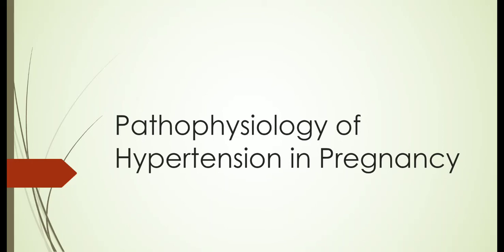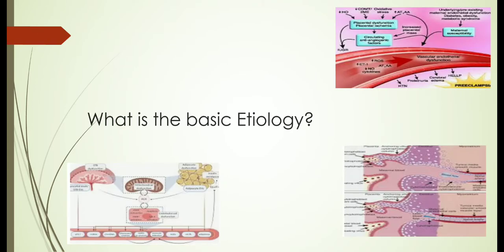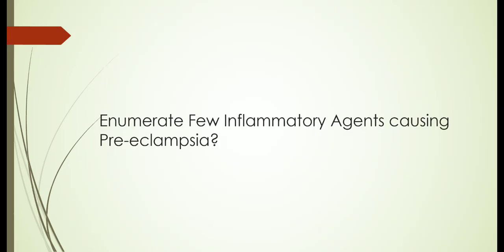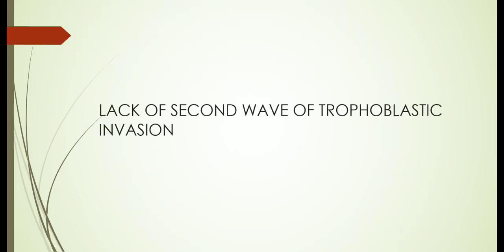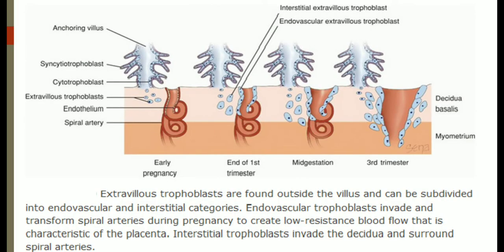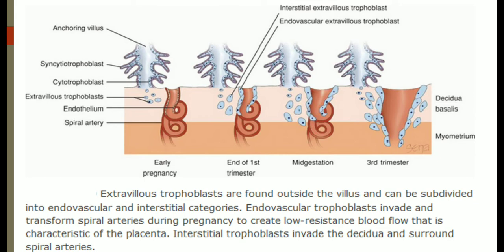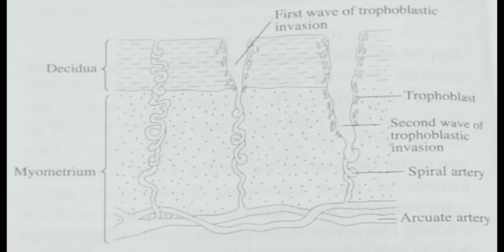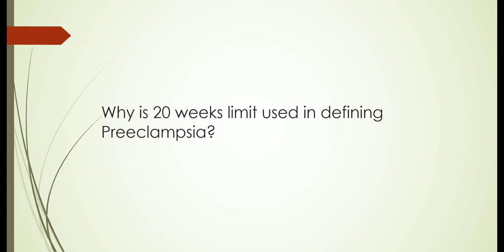Pathophysiology of Hypertension in Pregnancy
This video is made for Obstetrics and Gynaecology Students appearing in post graduate  because in viva stations of their exams questions are asked related to this topic. Help can be taken from Arshad Chohan Book of Obstetrics and  Gynaecology.